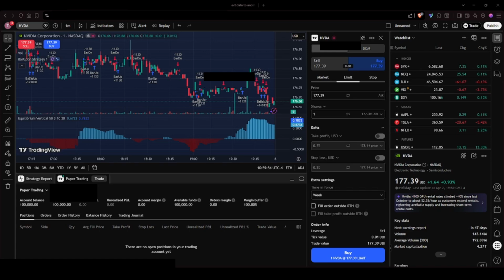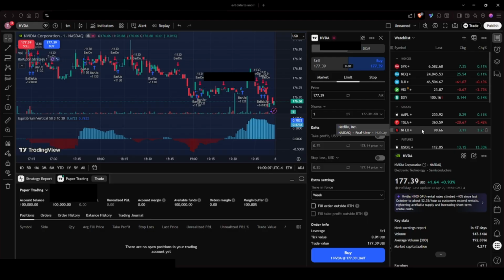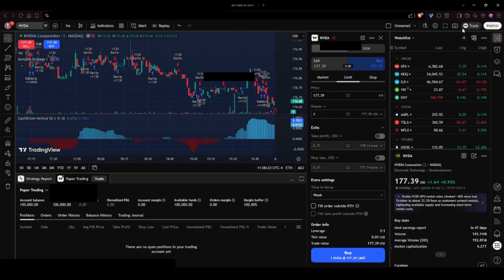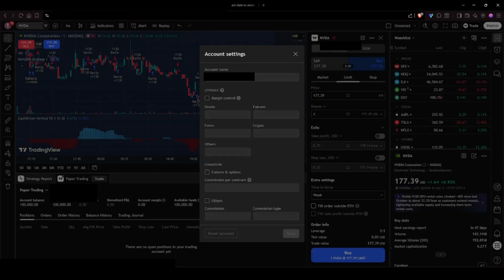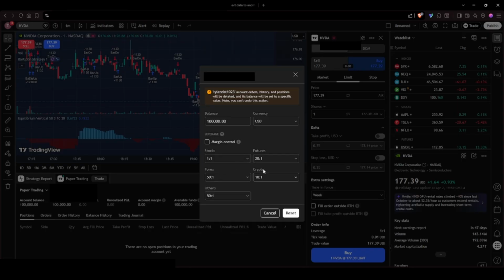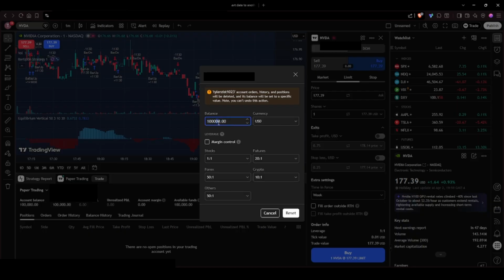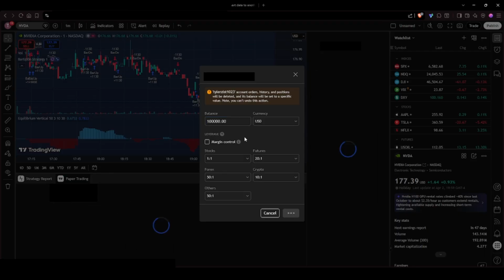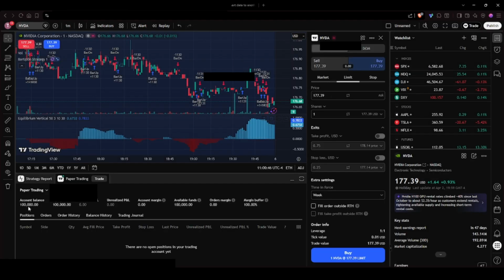How to Easily Reset Your TradingView Paper Trading Account: Step-by-Step Tutorial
Welcome to this tutorial on how to reset your TradingView paper trading account. If you are using TradingView for practice trading and want to start fresh or experiment with different strategies, resetting your paper trading account is a simple process. Let’s walk through the steps together.